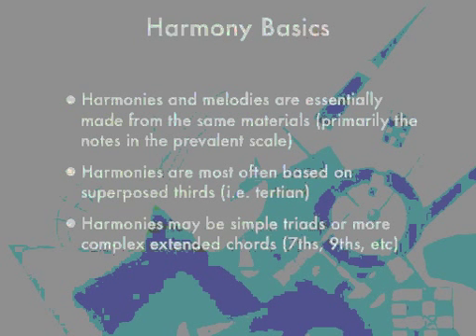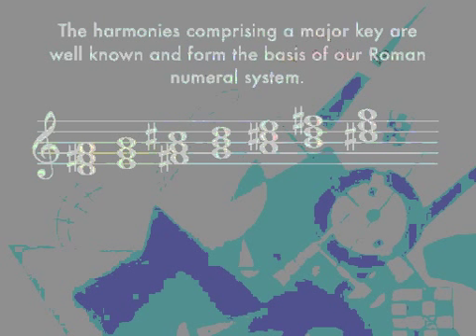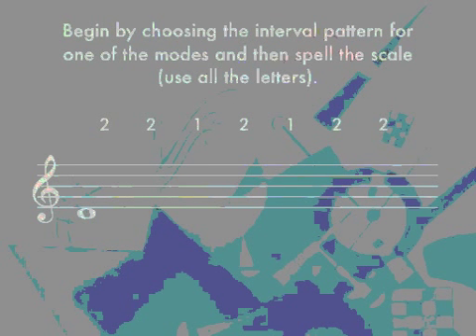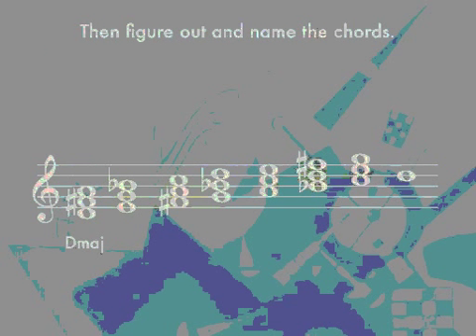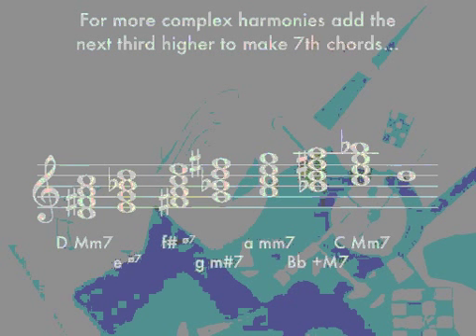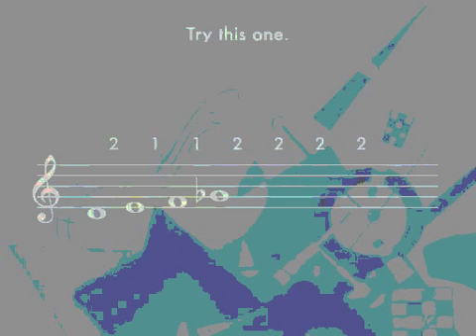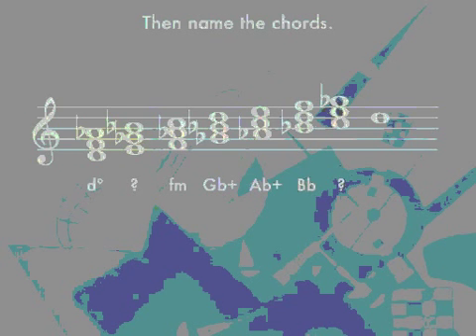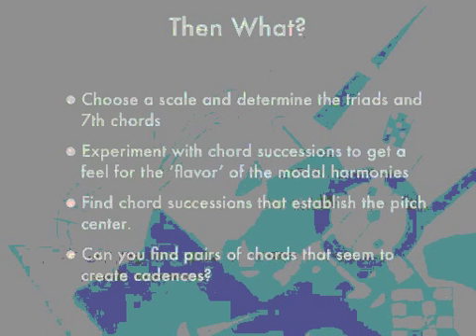Modal Harmony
This lecture demonstrates how to create the tertian harmonies for any given diatonic scale.